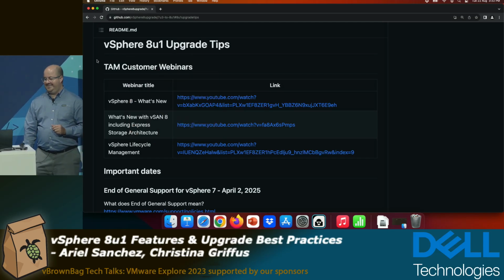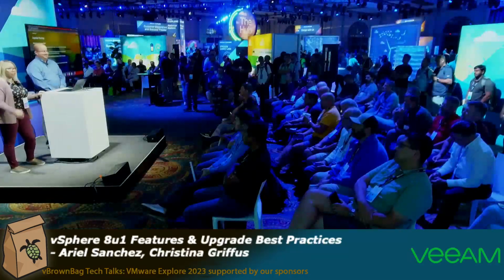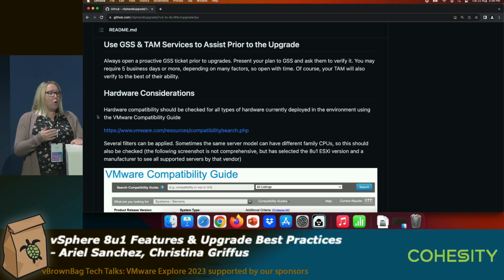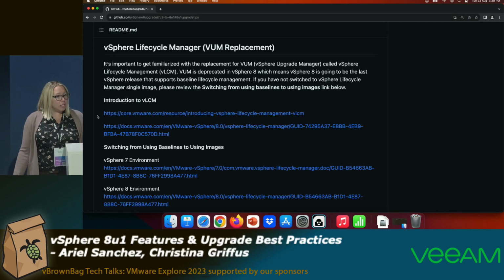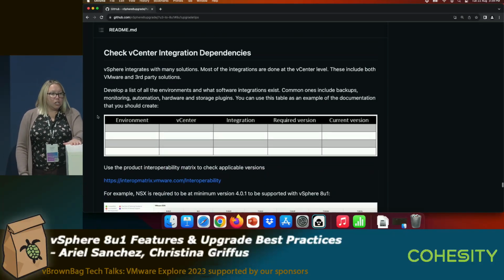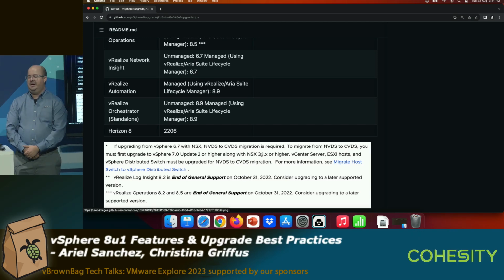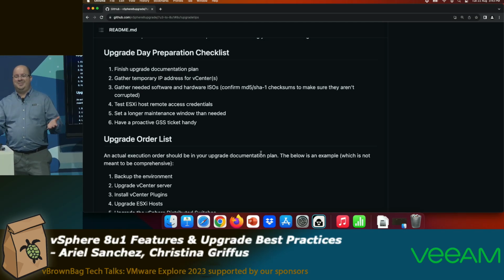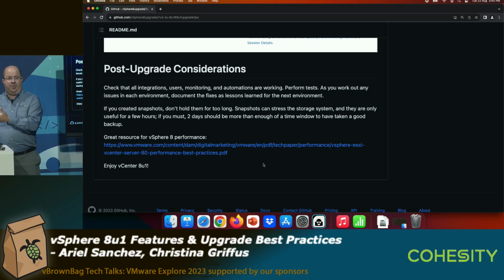Get Caught Up With vSphere 8 Features & Upgrade Best Practices - Ariel Sanchez and Christina Griffus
This session is meant to be a super summary of vSphere 8 new features that TAM customers may be interested in, and a collection of best practices to plan your upgrades on premises. Christina Griffus and Ariel Sanchez have collectively more than 11 years of TAM experience guiding customers and want to help you be as successful as possible.

*About vBrownBag*

*vBrownBag TechTalks*